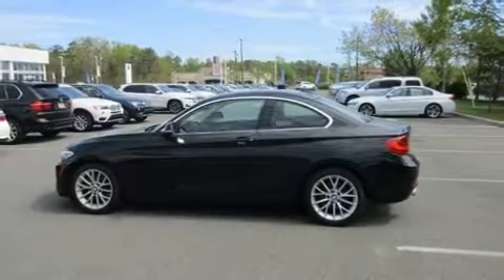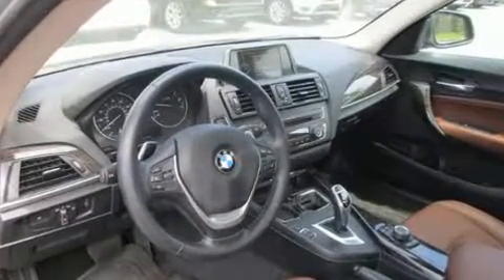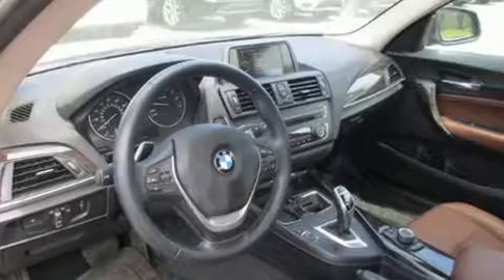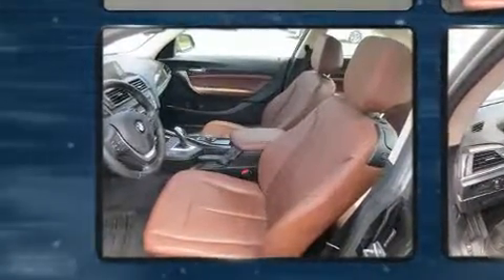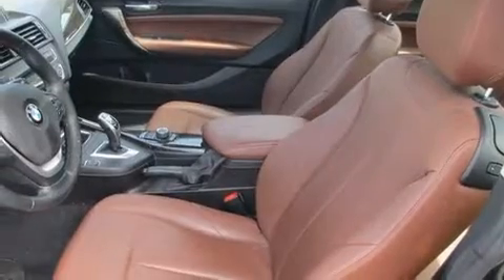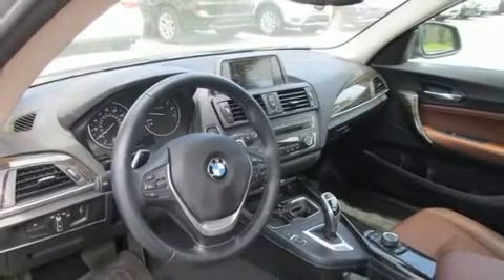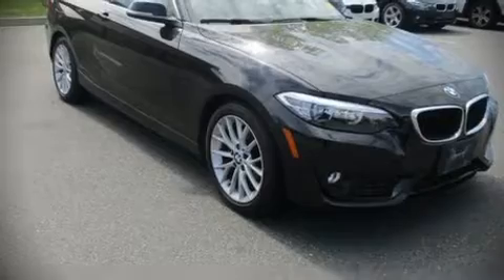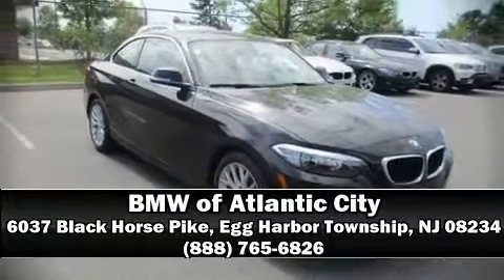2014 BMW 2 Series 228i in Egg Harbor Township, NJ 08234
This 2 door, 4 passenger coupe still has fewer than 30,000 miles! BMW made sure to keep road-handling and sportiness at the top of it's priority list. It features an automatic transmission, rear-wheel drive, and a 2 liter 4 cylinder engine. The engine breathes better thanks to a turbocharger, improving both performance and economy. BMW prioritized fit and finish as evidenced by: 1-touch window functionality, a tachometer, front fog lights, turn signal indicator mirrors, rain sensing wipers, cruise control, and air conditioning. BMW ensures the safety and security of its passengers with equipment such as: dual front impact airbags, front side impact airbags, traction control, brake assist, anti-whiplash front head restraints, ignition disabling, an emergency communication system, and 4 wheel disc brakes with ABS. Electronic stability control ensures solid grip atop the road surface, no matter how challenging the driving conditions. This vehicle has achieved Certified Pre-Owned status, by passing BMW's rigorous certification process. We'd also be happy to help you arrange financing for your vehicle. Stop in and take a test drive!